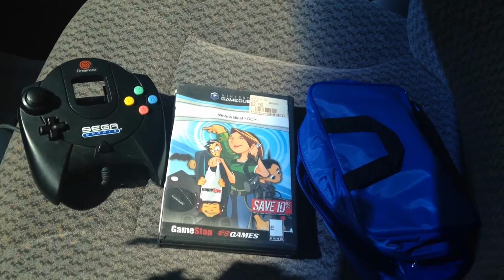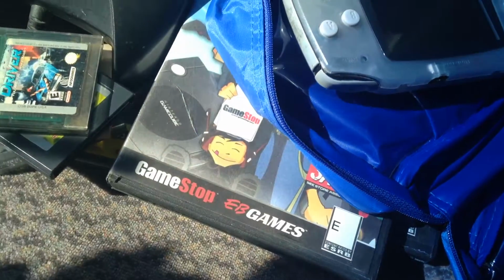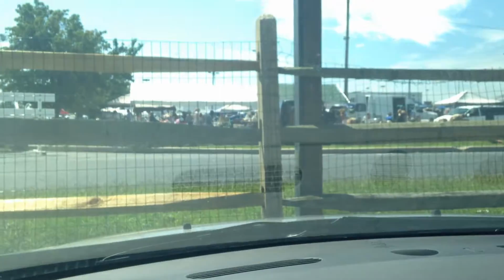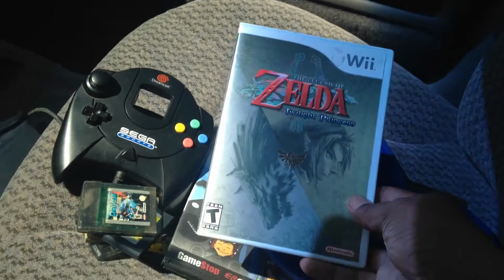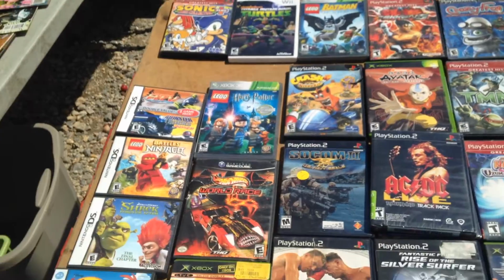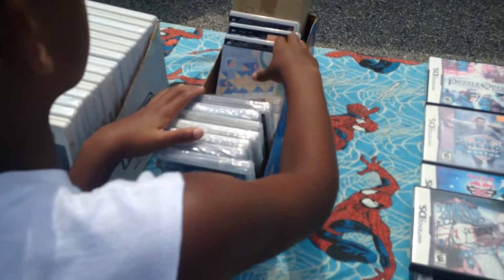Game Pick Ups - GameCube Trade For Black Sega Dreamcast Sports Edition Gameboy Advance & More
In last weeks episode we picked up a GameCube with Gameboy Player. This week we trade the Gamecube for a black sports edition sega dreamcast!

Please Thumbs up, Share & Comment!